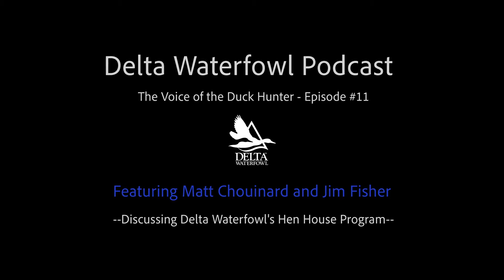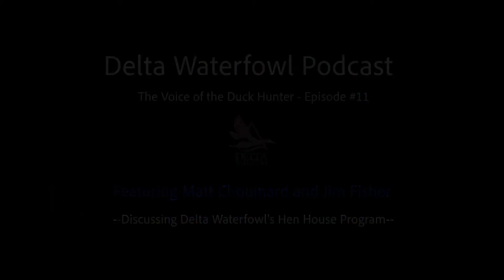Delta Waterfowl Podcast: Hen Houses, Episode 11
We are asking the best experts in North America about duck production. Hen houses are a big part of overall nesting success that drives duck numbers.  Delta focuses nest structures in wetland areas with limited nesting cover where predators such as red foxes, raccoons and skunks can easily find duck nests. Research has shown that mallards using hen houses in some intensely farmed regions of Canada and the US are 12 times more likely to hatch a nest than those nesting in the grass.